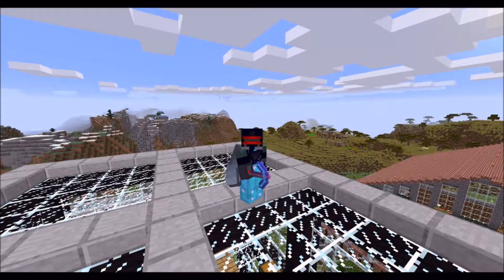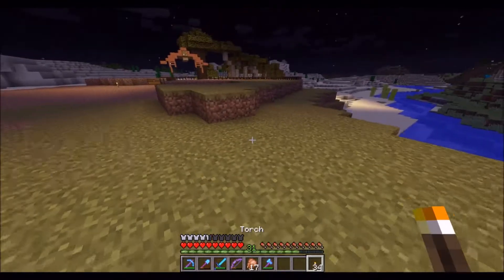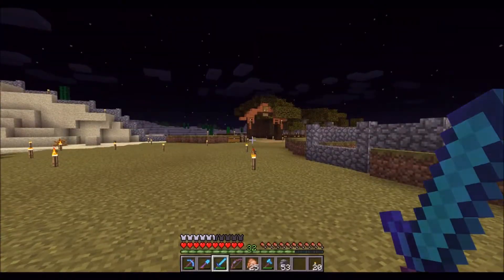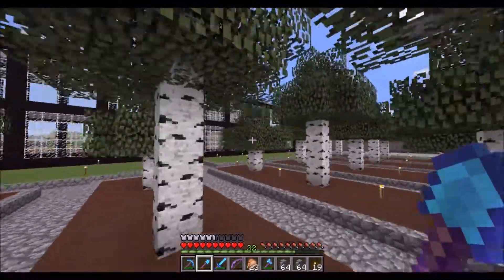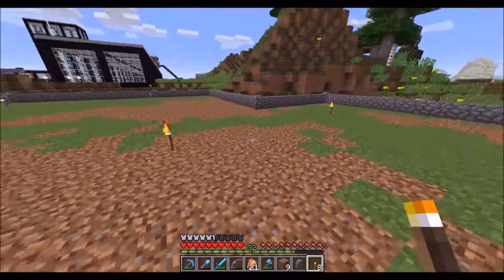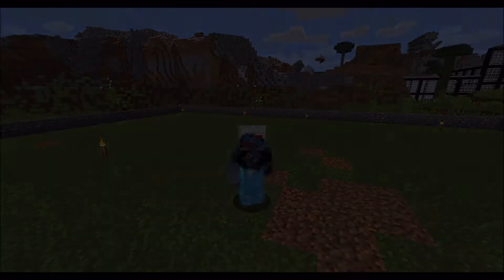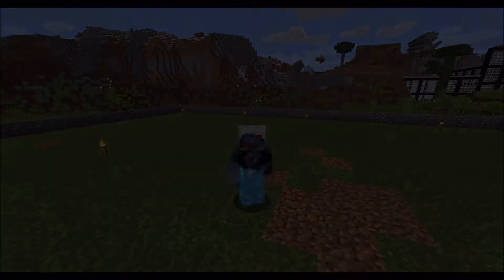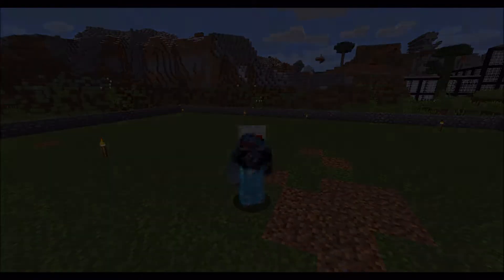Cubic Plays Minecraft S2E33 | Updating The Maps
Today we work on a lot of different stuff... Including the Steampunk village and updating the maps.

Intro Music
Bright Future. By: Silent Partner